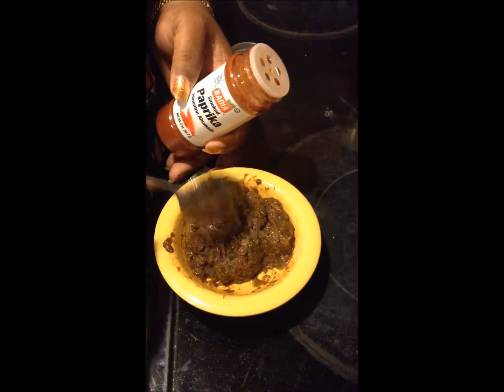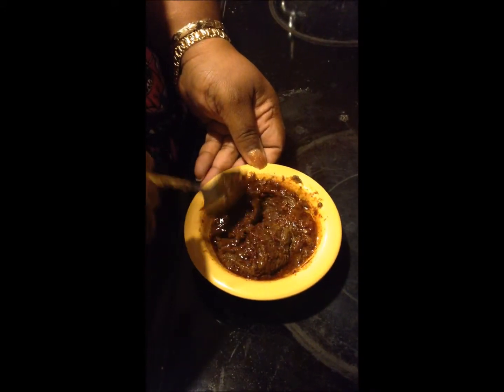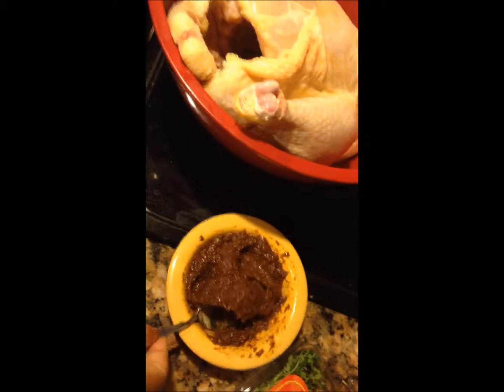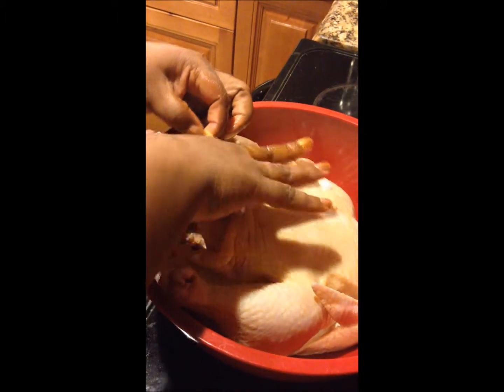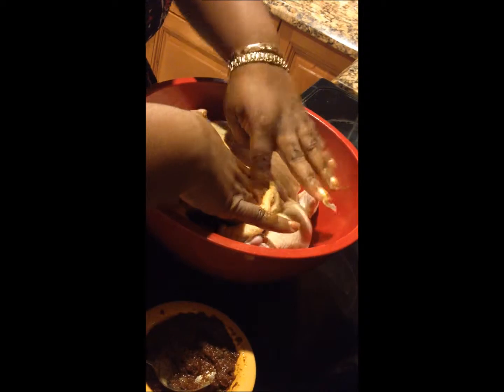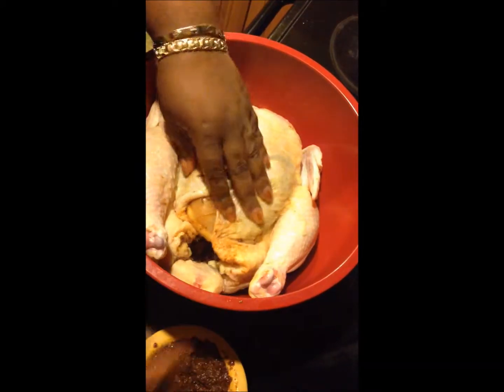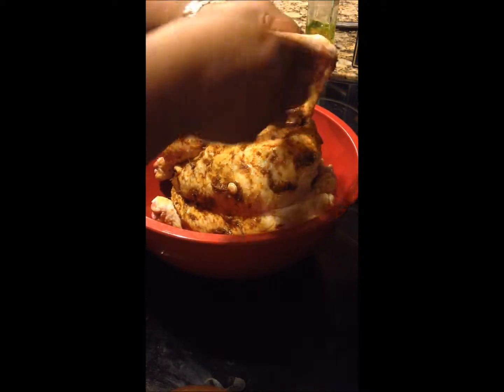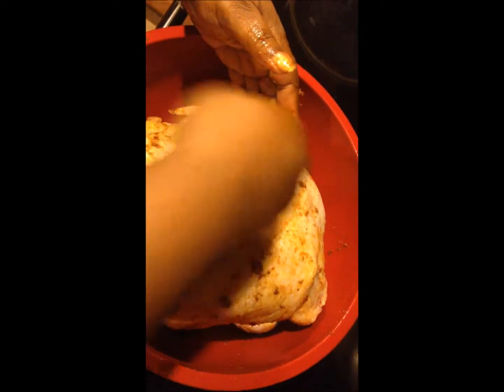T2: Technique Tips-Seasoning a Whole Chicken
Hey Guys, we are back! Spread the word! We promise to get more videos up and share our knowledge and experiments( sometimes we just wing it) with you. This is a how to video that shows you how to maximize flavor and retain moisture in a rotisserie chicken.
Xoxo, Kim and Chloe